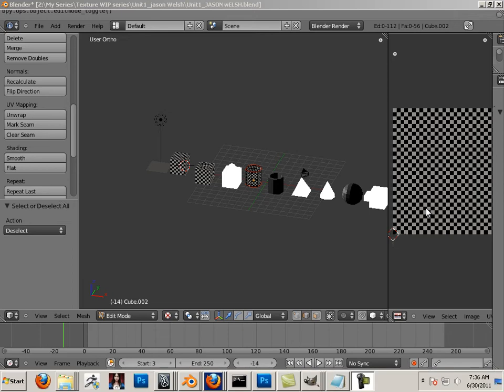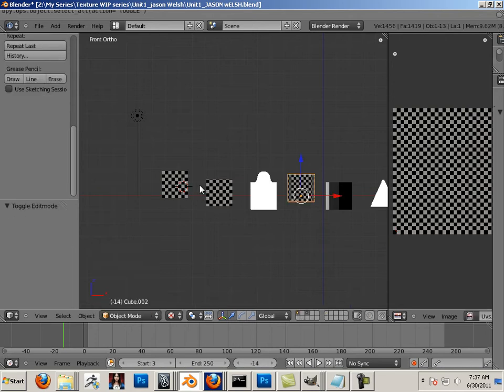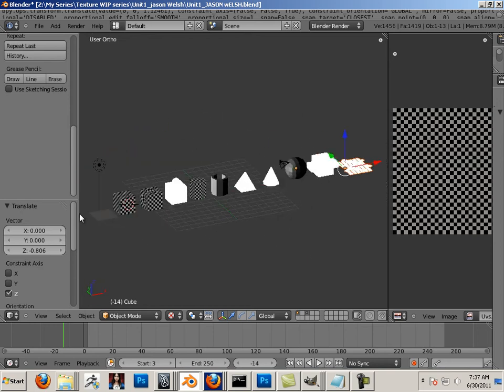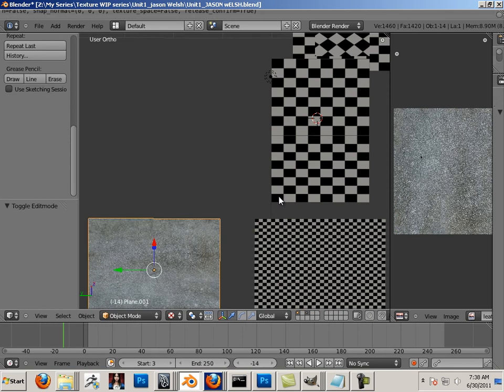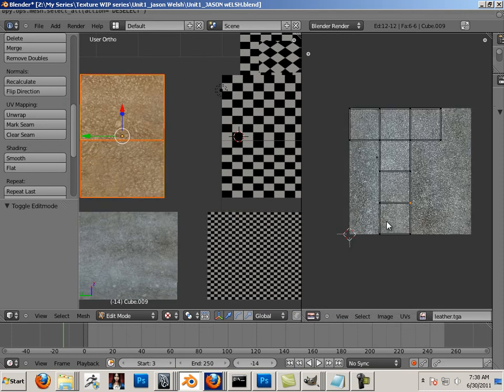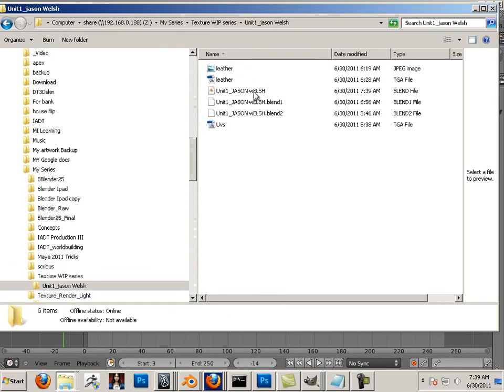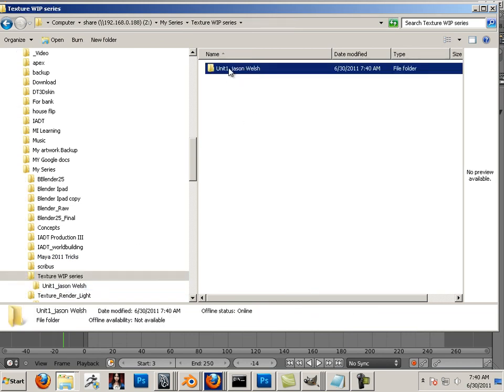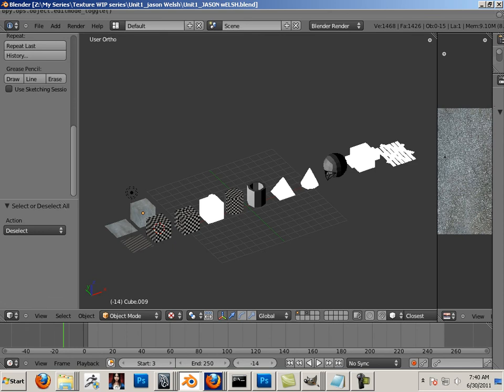0107 Blender_TRL (Multi Mesh objects).mp4